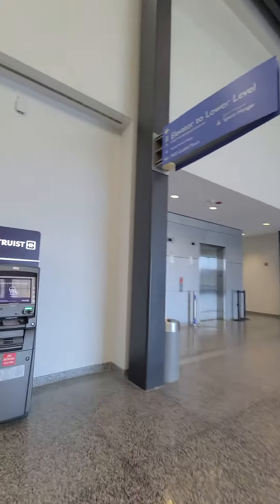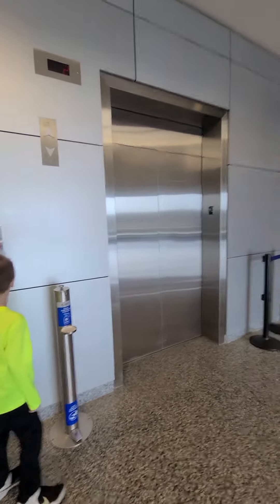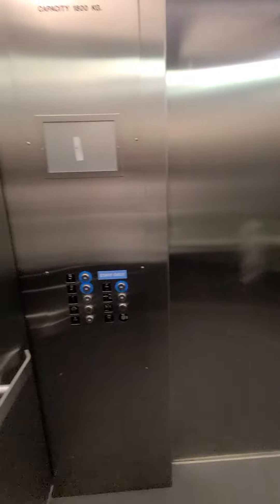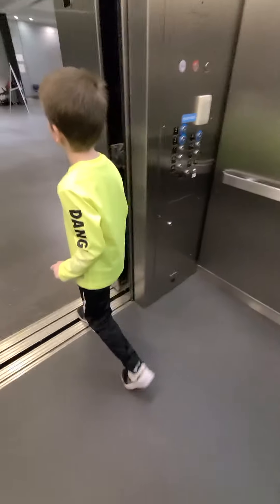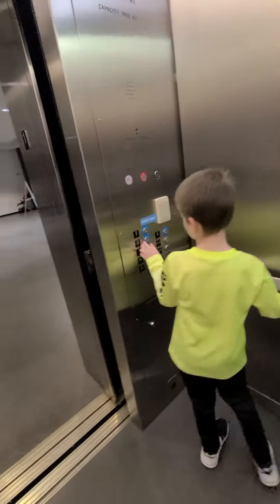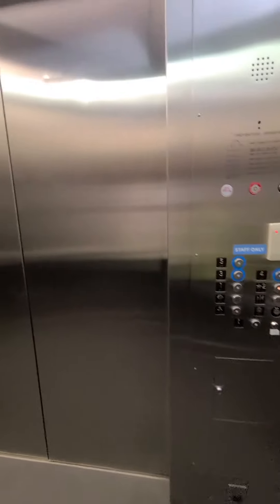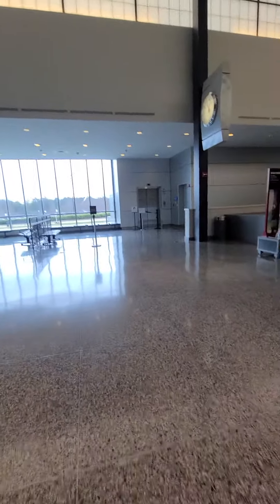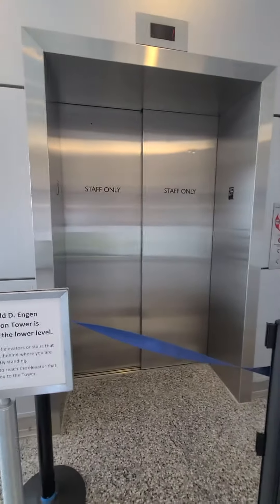Double elevators by IMAX at Steven F. Udvar-Hazy Center National Air and Space Museum, Chantilly VA